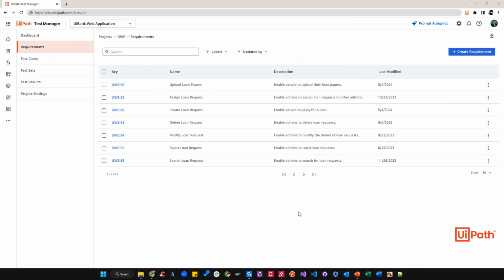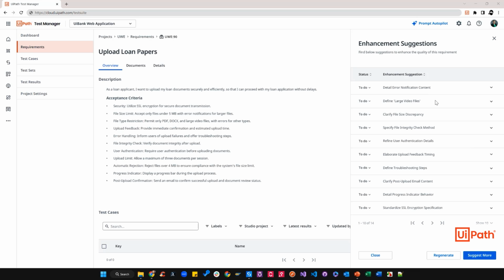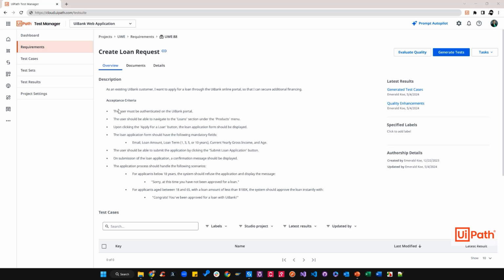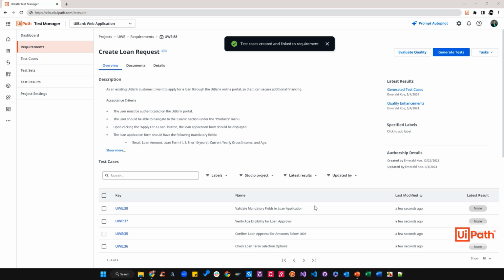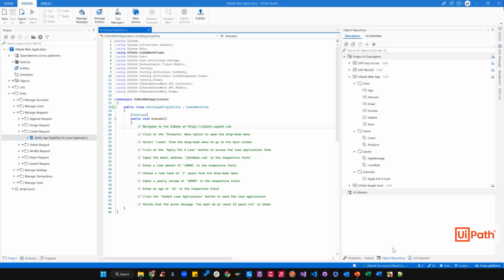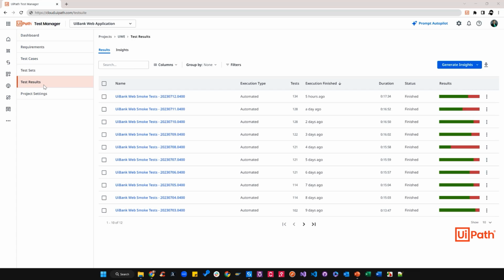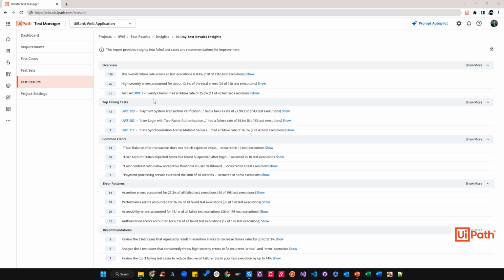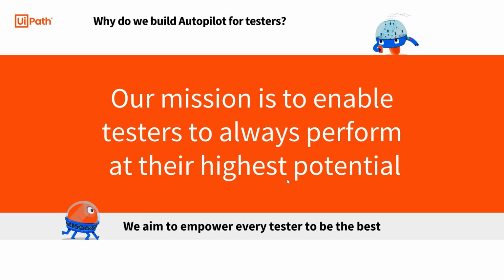UiPath Test Cloud: Autopilot, Testing Reimagined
A quick, first-look overview of Autopilot for Testers. Often times, generating test cases can be time-consuming. Also, it might be difficult to generate test cases that cover all paths/scenarios. Using generative AI can speed up this process and enhance the testing capabilities of UiPath Test Cloud.

Design an AI-powered system for automated test case generation to enhance software testing efficiency. The system should be capable of analyzing software specifications, understanding application behavior, and autonomously generating diverse and comprehensive test cases that thoroughly exercise the software's functionality. The goal is to minimize manual intervention in the test case creation process, increase test coverage, and identify potential software vulnerabilities or bugs.